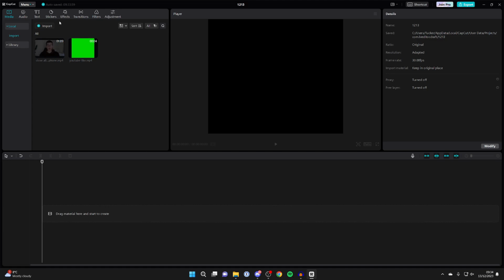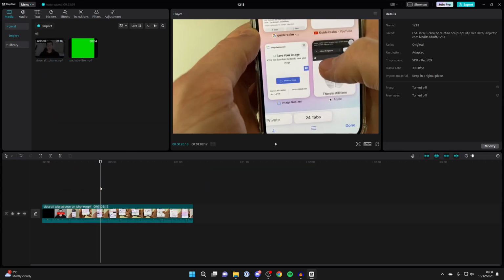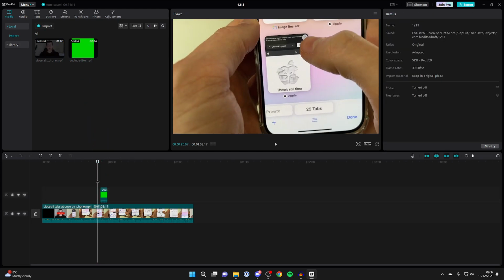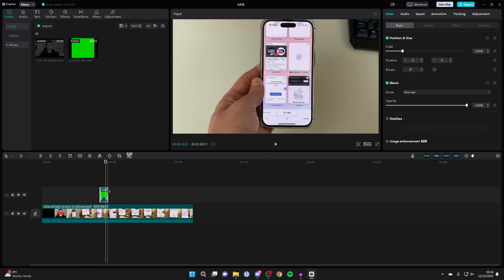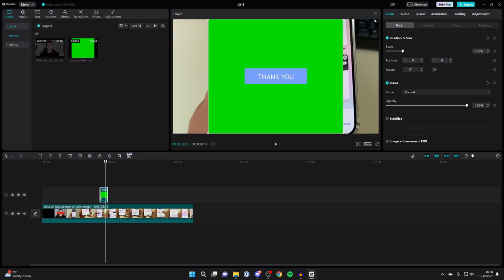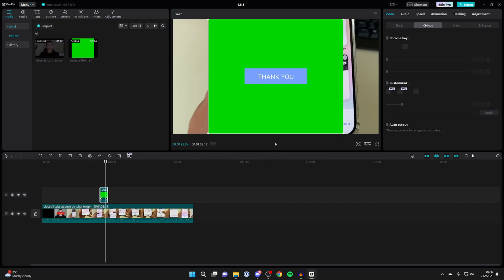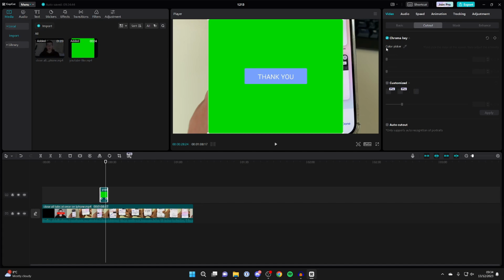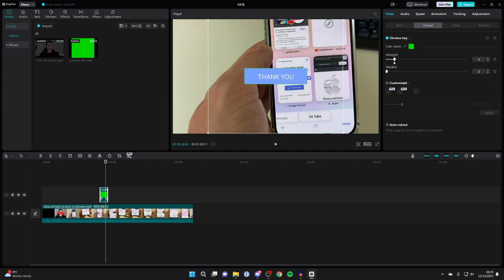How To Remove Green Screen On CapCut PC - Full Guide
Learn how to remove green screen in capcut pc in this video.

GuideRealm